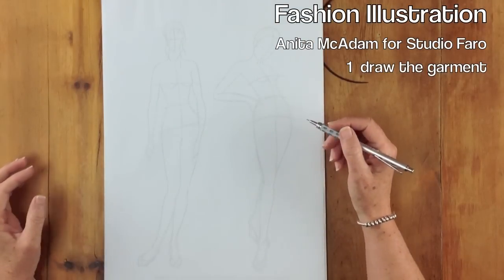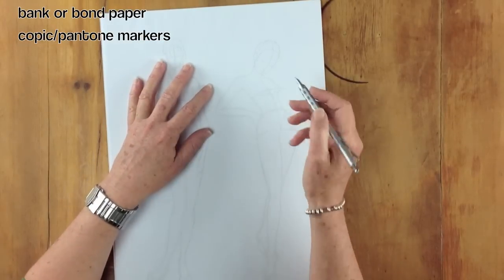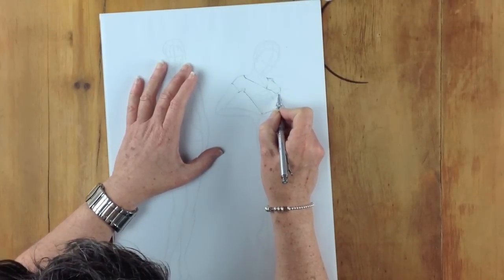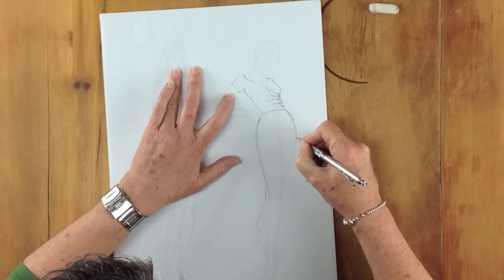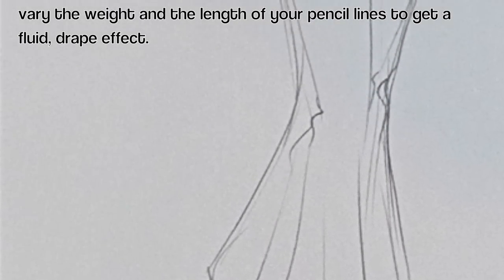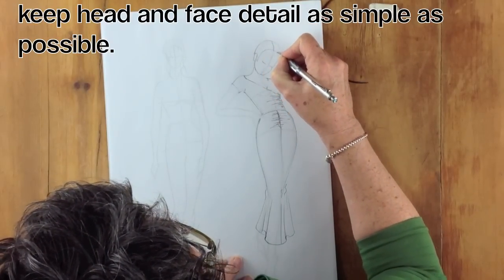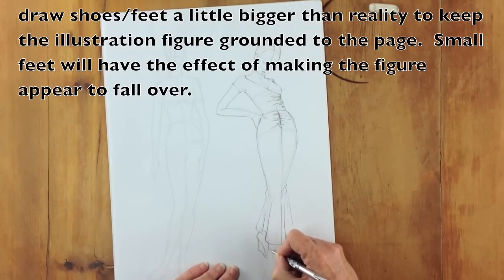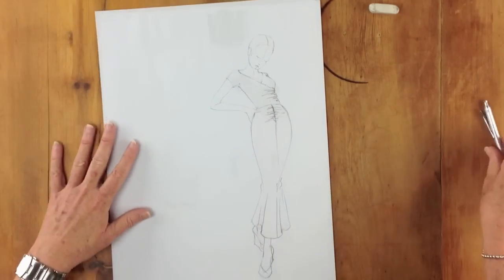Fashion Illustration Videos - 1 drawing the garment.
This video is about getting the garment drawn onto the body in the  most realistic and flattering way.  Enjoy :)

This is the full length video spilt into five bite sized pieces.
1  drawing the garment (first part here).
To follow...
2  copic pens
3  pastel pencils
4  final accents
5  head & feet

Hope this is easier to view :-)